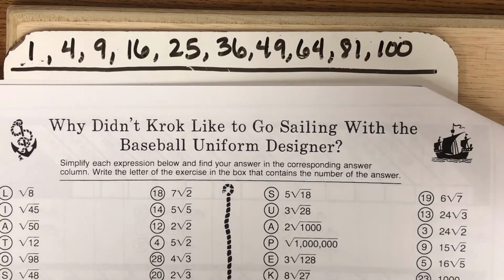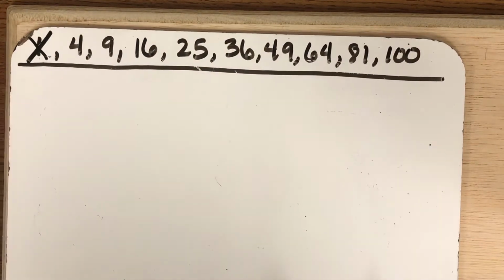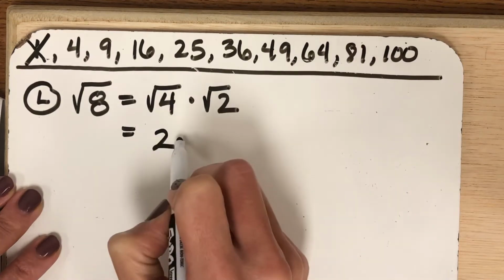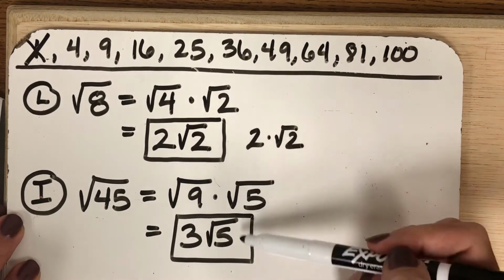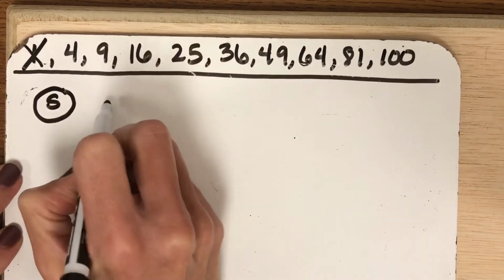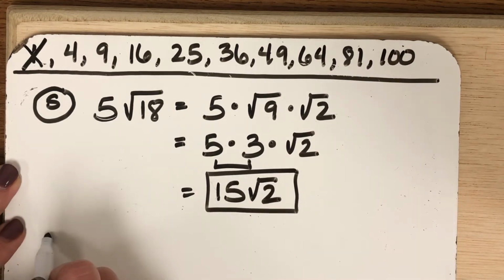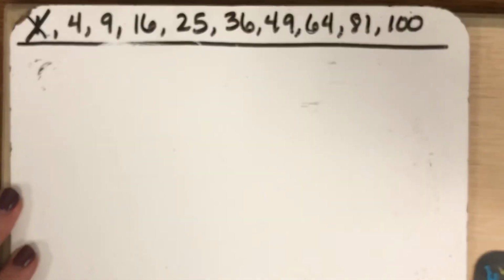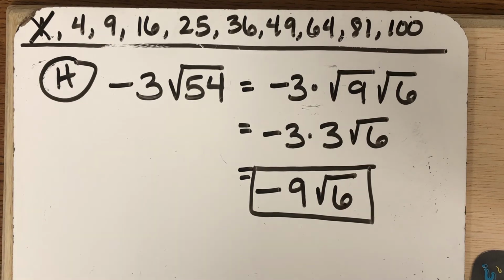Algebra B: Unit 3 Simplifying Radicals Part 1